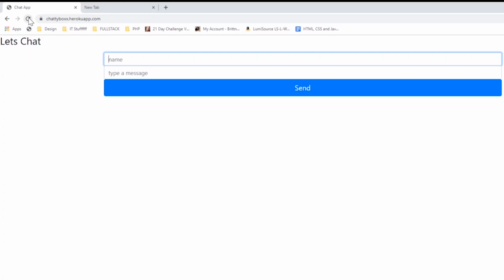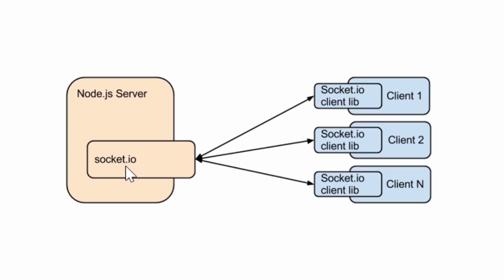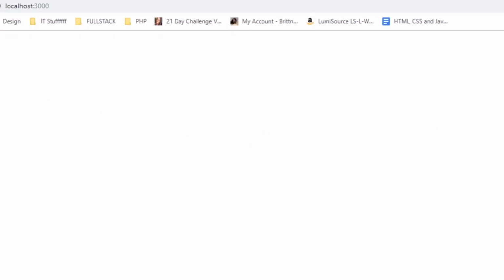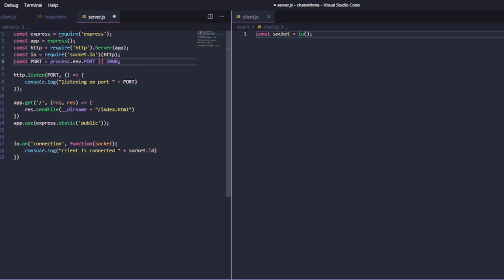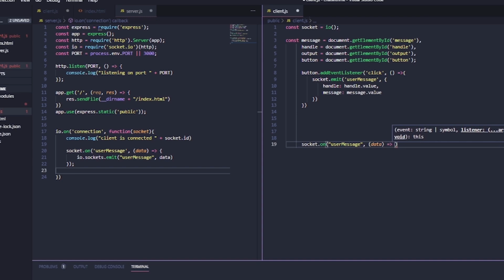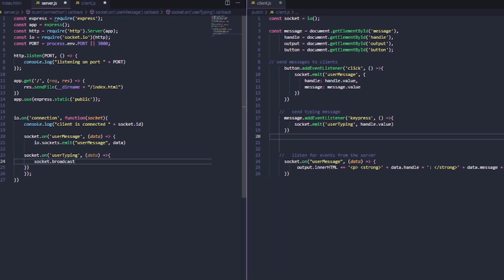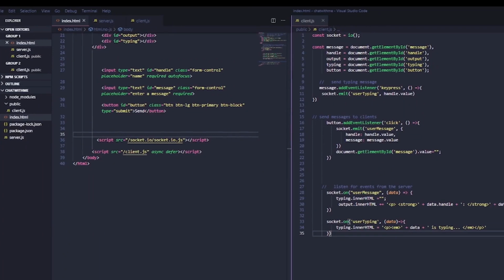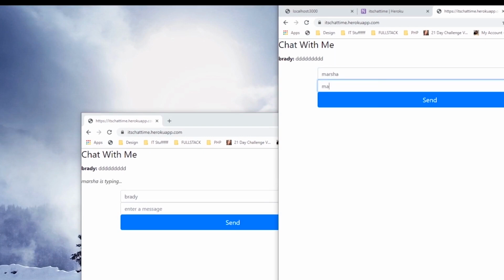How To Build A Video Call & Voice Chat Mobile App | Session 01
This project series will guide you on how to build a video call and voice chat mobile app.  We will build the Node.js server and implement socket.io on the server and client. We are going to test this using google and iPhone. In the next session, we will include the video chat portion in our app. This series will walk you through building events that allow two peers to communicate. We will also walk through building the signaling server that is used for peer-to-peer connections.